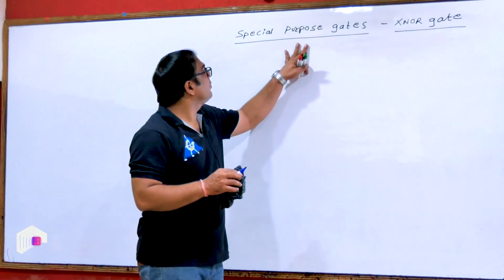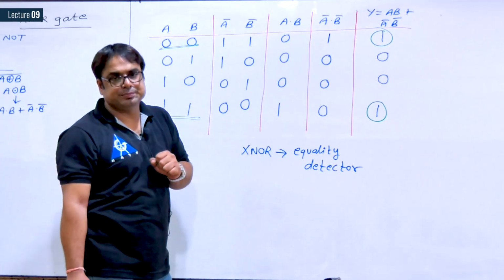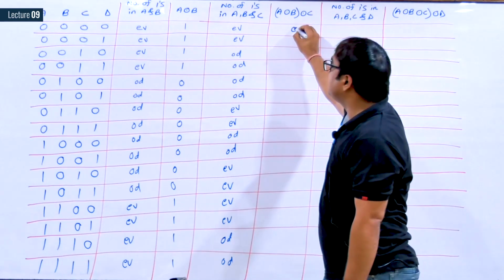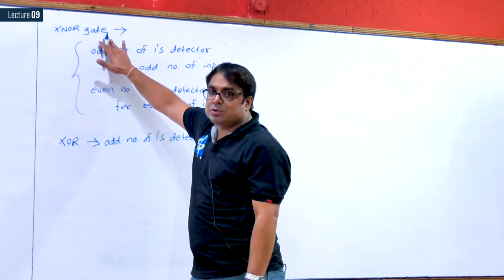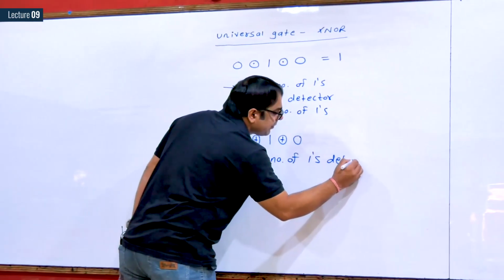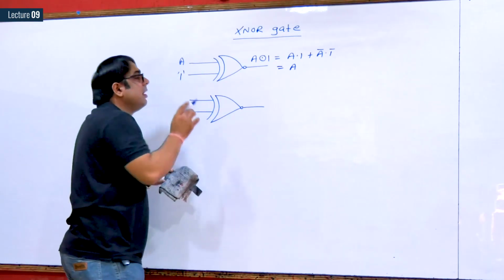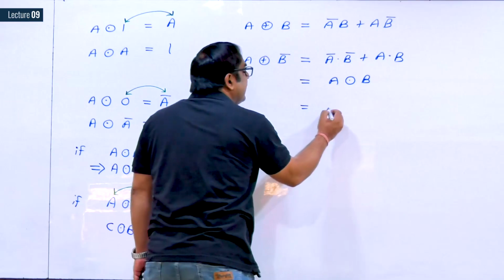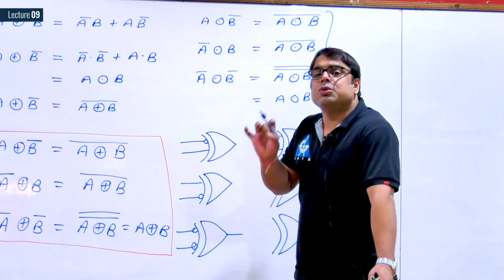Lecture 9 | Special Purpose Gates XNOR | Digital Electronics by Sujay Jasuja Sir